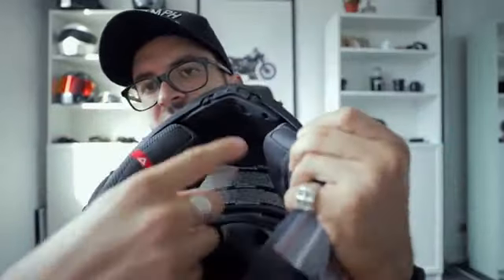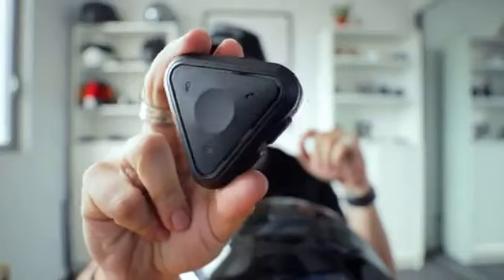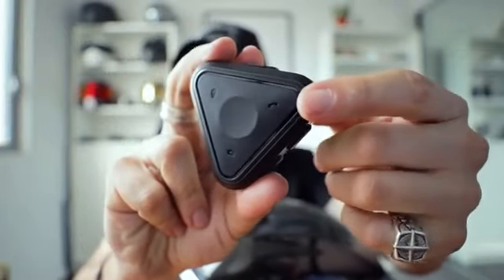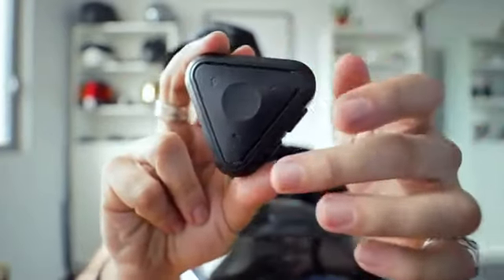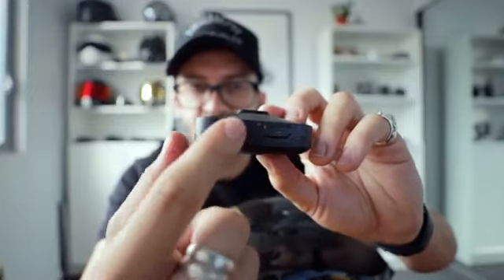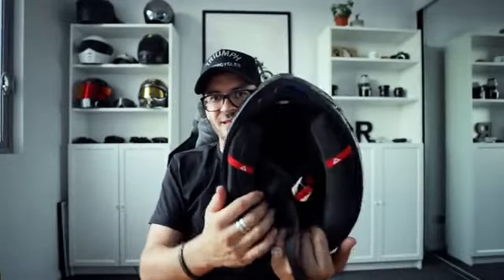Uniseed investee Forcite smart helmet features explained by Rob Hamilton of Moto Feelz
Rob Hamilton of Moto Feelz unboxes the Founder's Edition and runs through the features of Forcite's smart helmet.